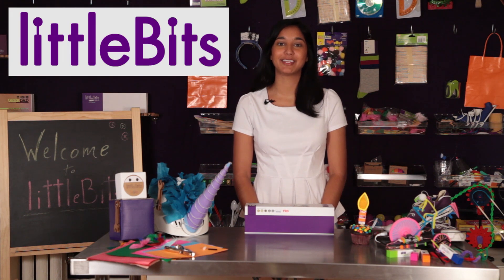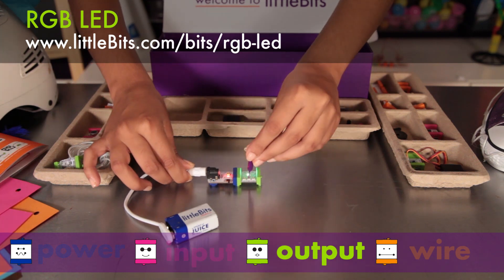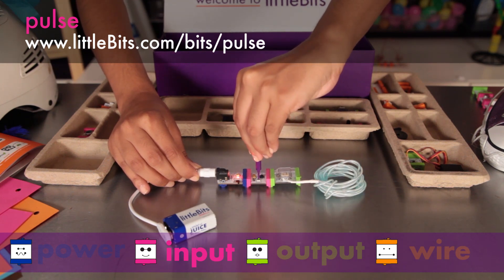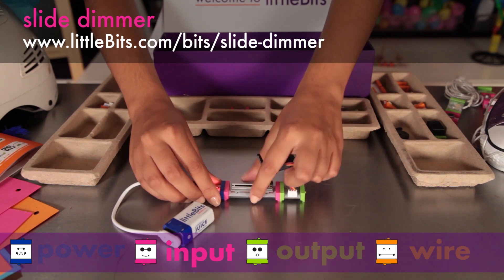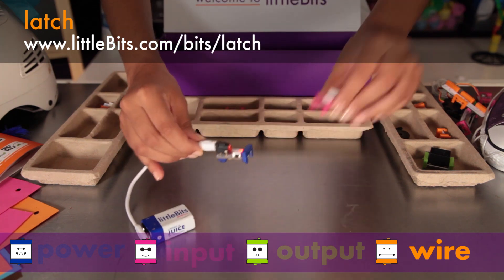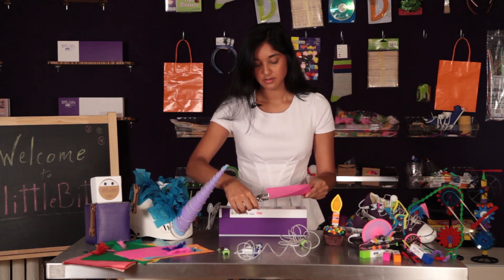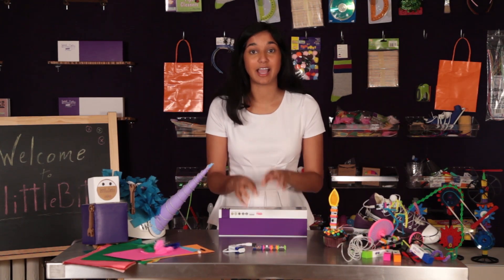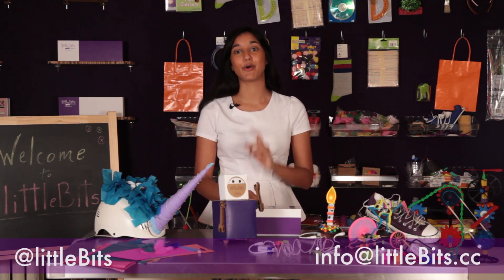Kit Insider: Deluxe Kit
The littleBits Deluxe Kit is the biggest collection of Bits modules we've ever made, and offers the most possibilities of any littleBits Kit! It has 18 of our color-coded modules that snap together with magnets to make over 5 million possible simple and complex circuit combinations. The Deluxe Kit was designed for endless hours of fun and includes both the DC motor (with motorMate accessory) and servo motor (with servo accessories), a wide assortment of wire modules like the fork, inverter and latch, as well as the timeout and light wire Bits modules. The Deluxe Kit is a well-stocked littleBits collection just by itself and includes everything you need to start designing and prototyping your own interactive creations, including a 9V battery and an attractive, re-usable case. There is also an expansive project booklet with step-by-step instructions for 15 spectacular projects like the Unihorn Helmet, and the famous Swimming Shark. The Deluxe Kit is a long-term investment in creativity!

littleBits makes an expanding library of modular electronics that snap together with magnets. Bits modules are just the beginning.  Combine them with craft materials, building sets, and other toys to electrify your life. Find out more at littleBits.com